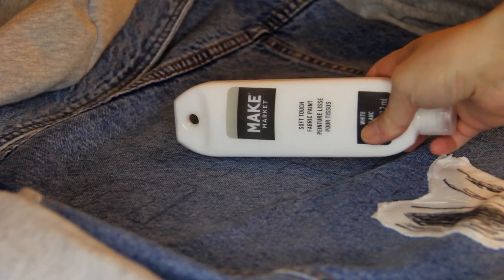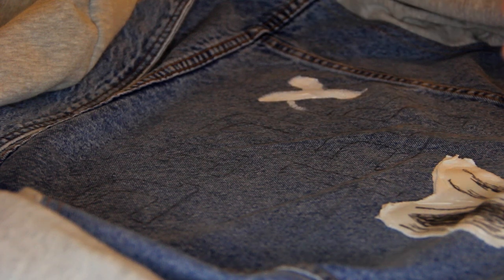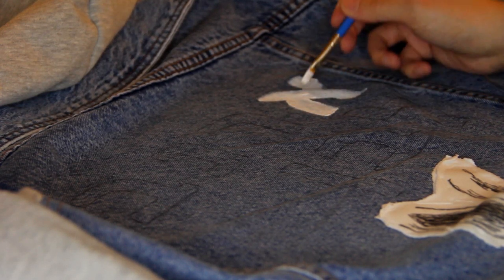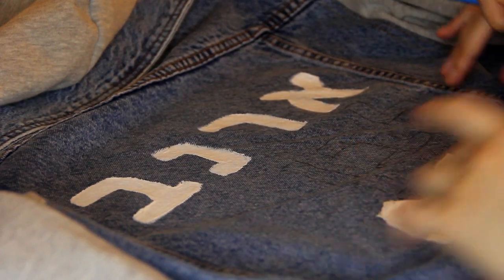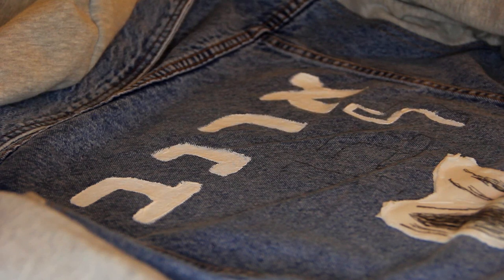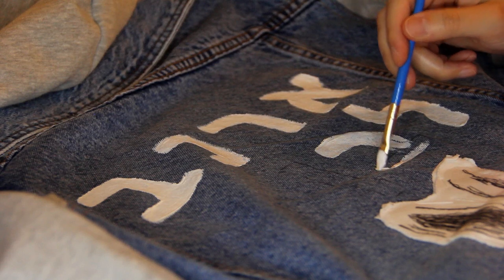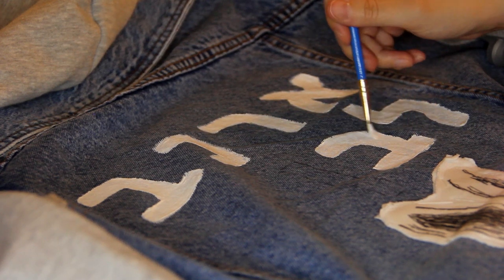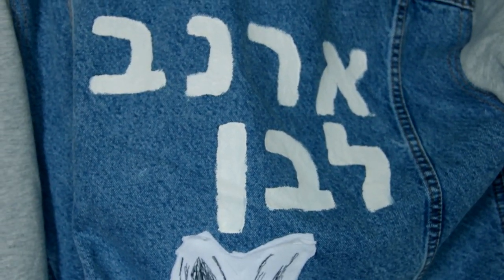Painting My Jacket | ASMR | Soft Spken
In this video I complete my jacket by painting hebrew words on it.